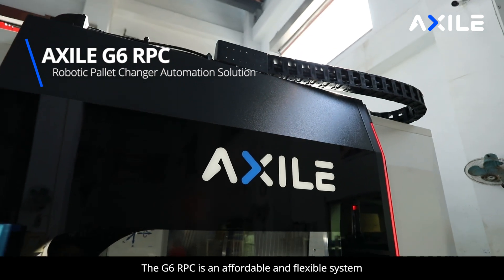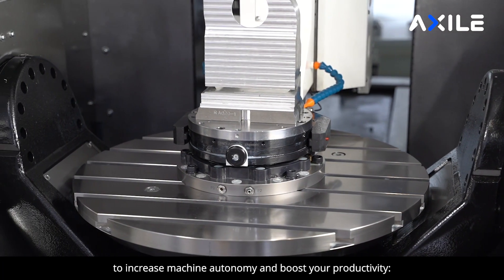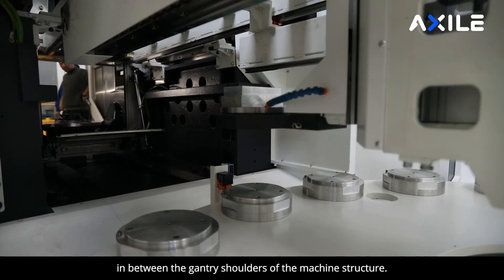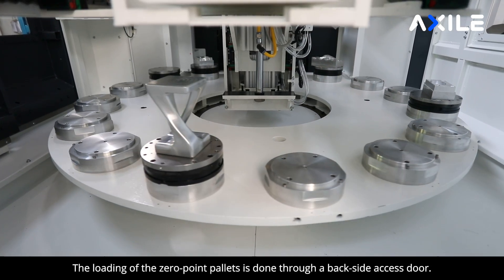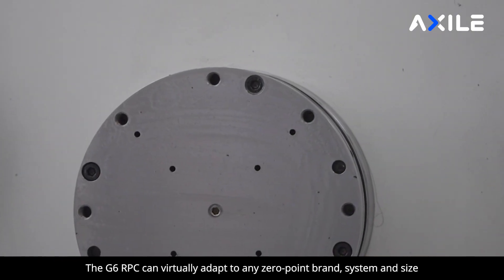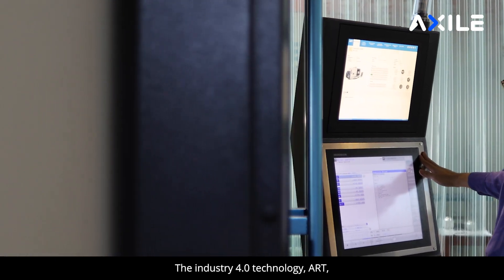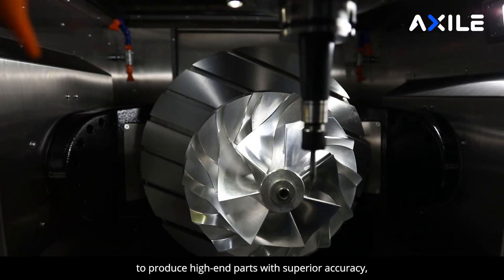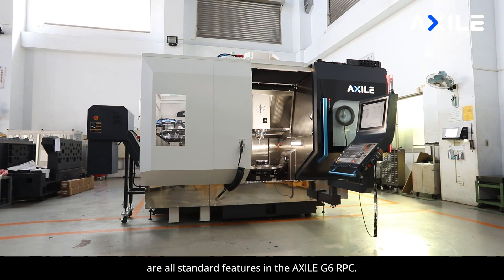AXILE G6 RPC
AXILE’s automated G6 Robotic Pallet Changer (RPC) solution features a 2-axis robot that keeps machines supplied with workpieces 24/7 from the back side of the machine. Part processing continues simultaneously within the machining center while operators deal with workpieces at the holding area at the back, significantly raising production efficiency to boost throughput.
The G6 RPC solution caters to diverse production requirements, with multiple options available based on workpiece specifications:
• Eight pallets (workpiece max. size 500 x 305 mm; max. weight 220 kg)
• 10 pallets (workpiece max. size 400 x 305 mm; max. weight 220 kg)
• 16 pallets (workpiece max. size 230 X 305 mm; max. weight 98 kg)
• 20 pallets (workpiece max. size 160 x 250 mm; max. weight 30 kg)

With AXILE’s digitalized intelligent automation solutions, manufacturers can eliminate production bottlenecks and ramp up production.